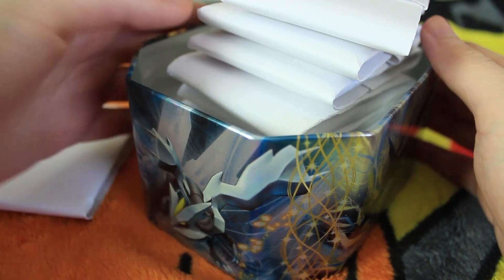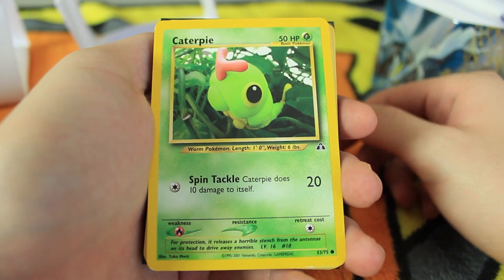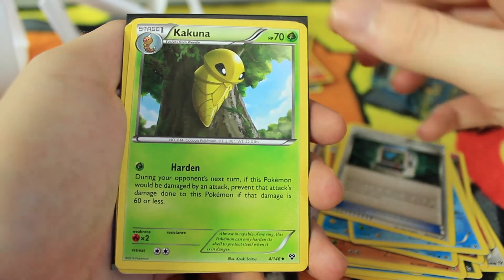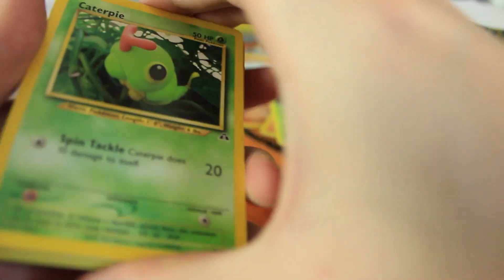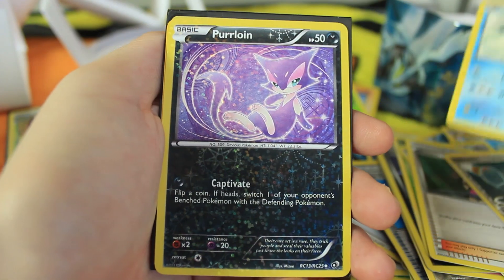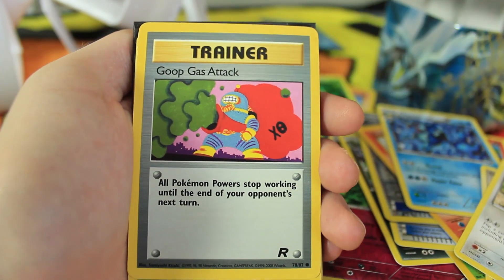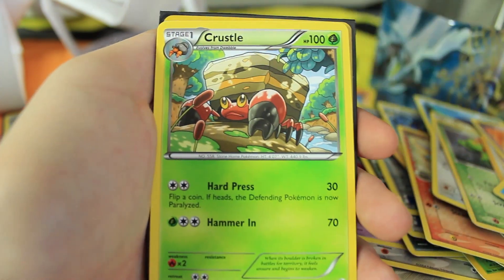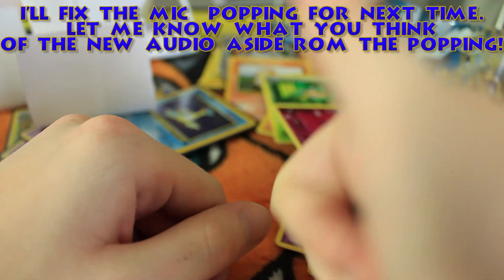Opening 10 eBay 17-Card Grab Bags!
$2 a pop, 17 cards each, let's see what pulls we can get!